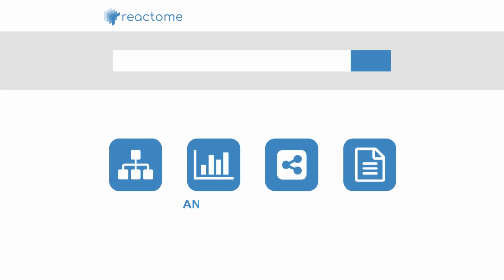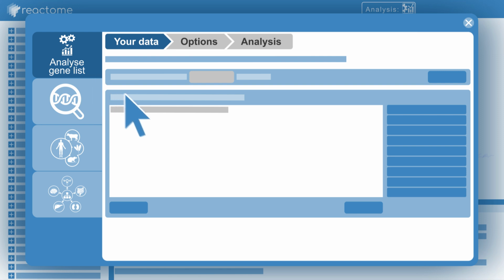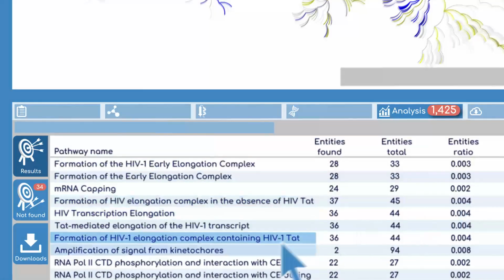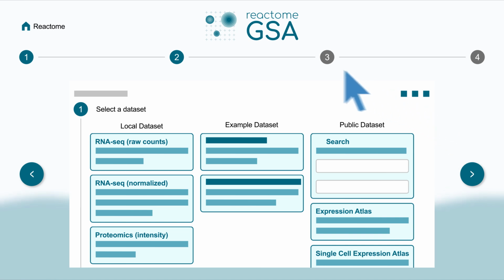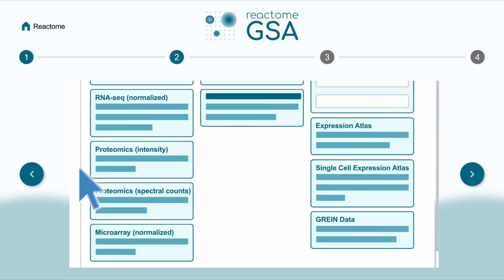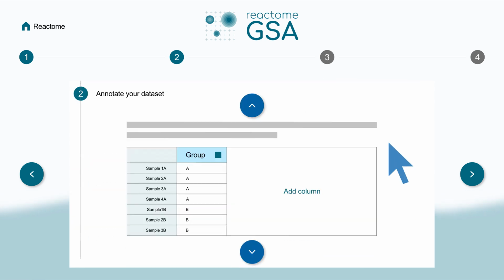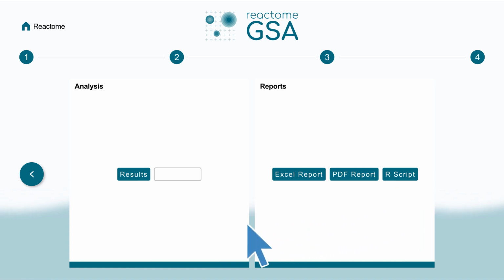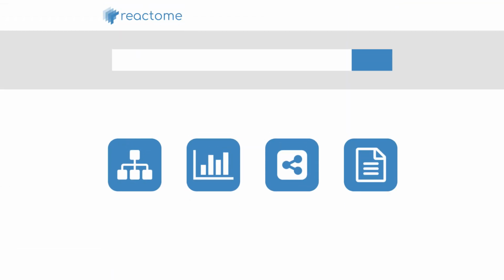Reactomes Analysis Tools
Welcome to the Reactome's Analysis Tools!

In this video, we will show you the Reactome's Analysis Tools, "Analyse Gene List" and "Analyse Gene Expression" so you can learn more about your data in the context of Reactome pathways.

Reactome is open-source and open-access, available to anyone.
Song Elevate by Benjamin Tissot.